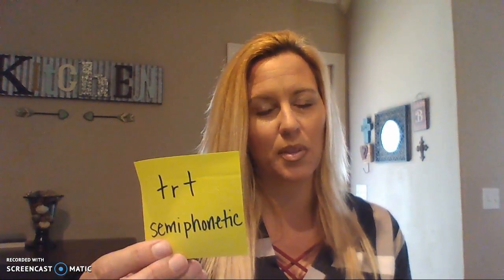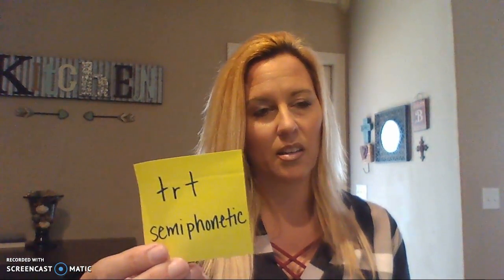Chapter 6 question 2